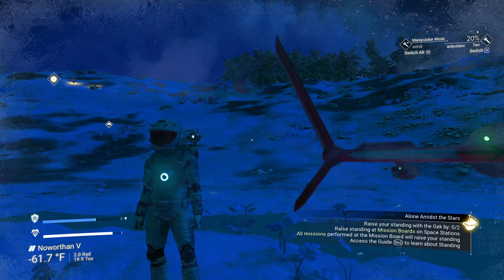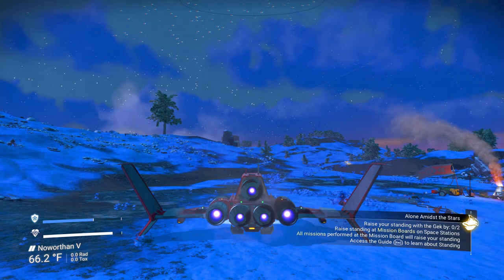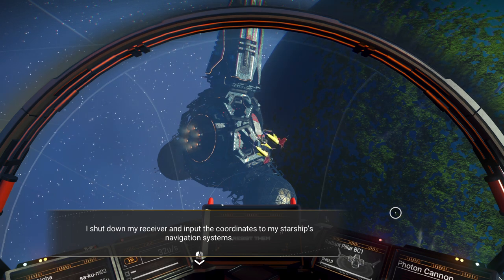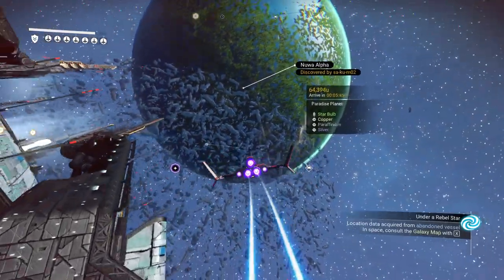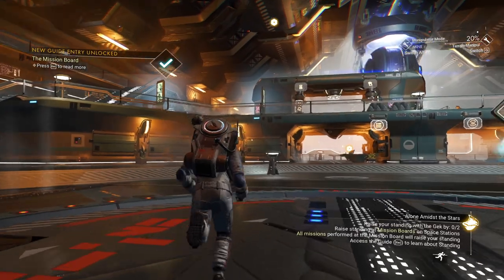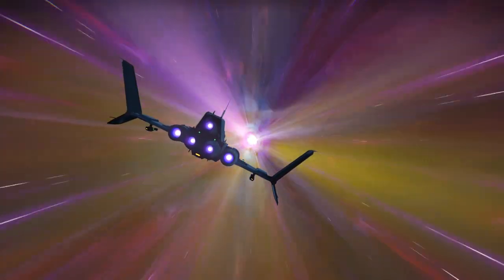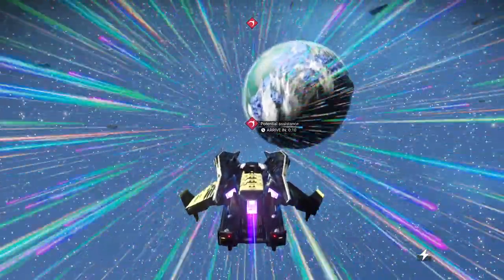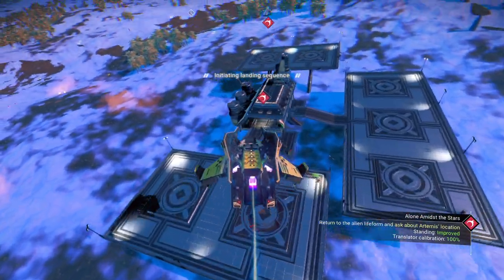No Man's Sky Playthrough Story Mode Worlds I Edition - Ep 6: ElanPaul... Interrupted!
Welcome to the Instructional Regular Playthrough of No Man's Sky: Worlds Part 1 Edition. Explanation below.
Episode 6: ElanPaul... interrupted!  That's right- I really tried hard to keep to the story as you will see, but opportunity leads to getting sidetracked. But SOOOOO worth it!

This weekly playthrough series will be done in my usual Story mode.  I will also provide instructions and hints along the way. I will also provide quick ways to acquire credits, nanites, and quicksilver along the way. Most importantly, let's have fun!